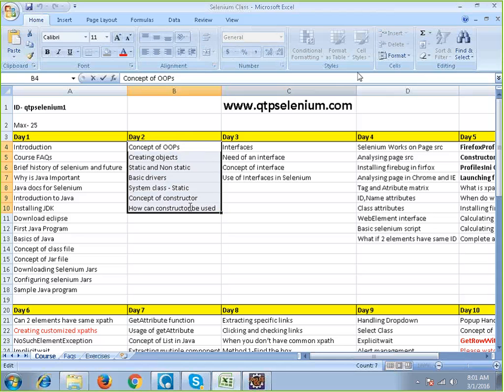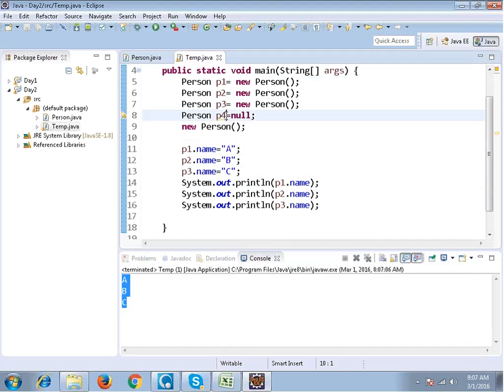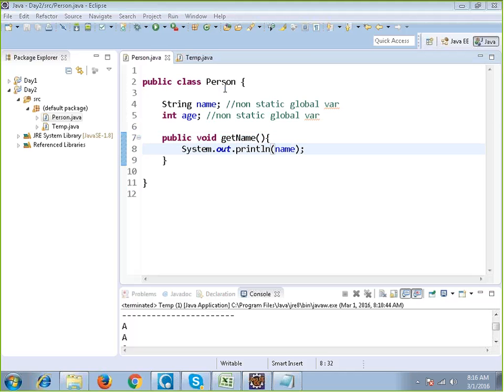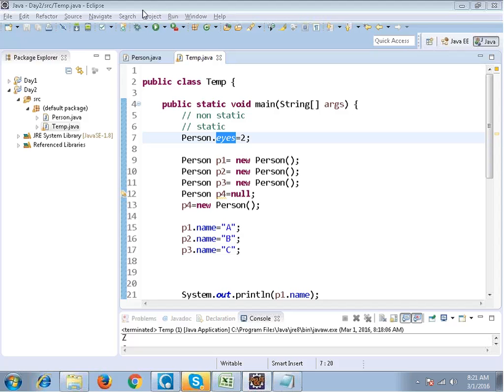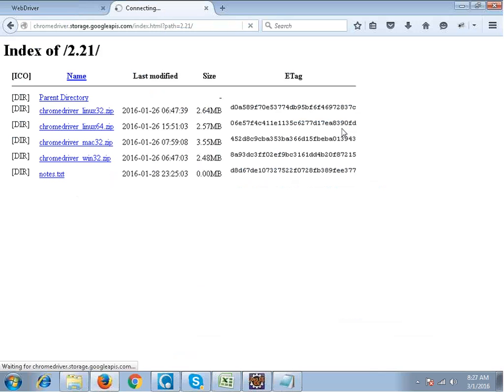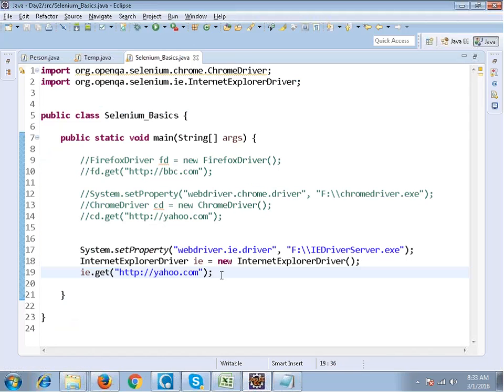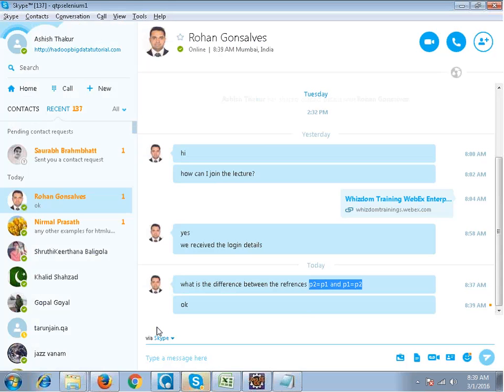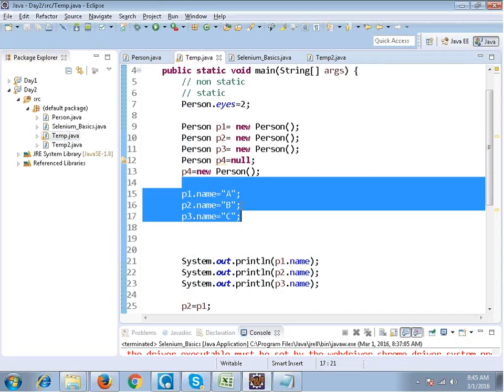Selenium Training Day 2